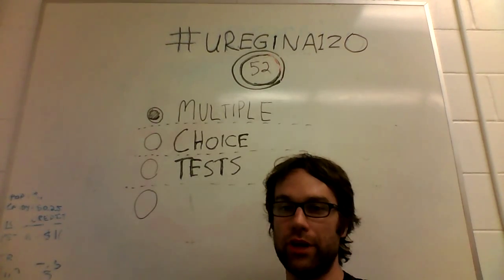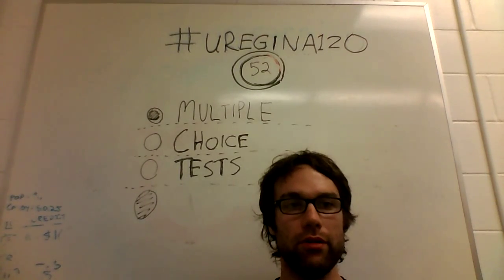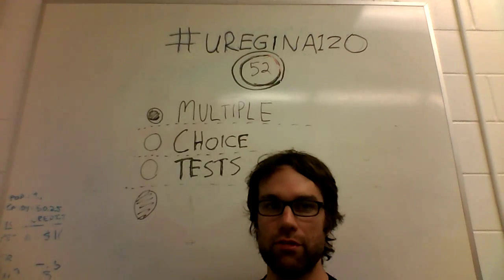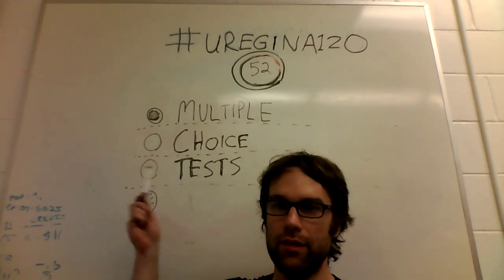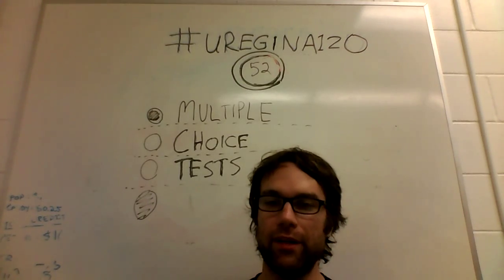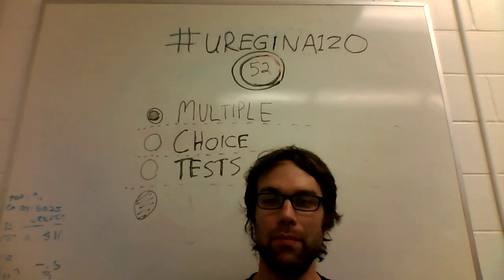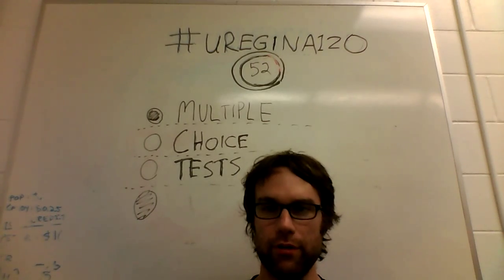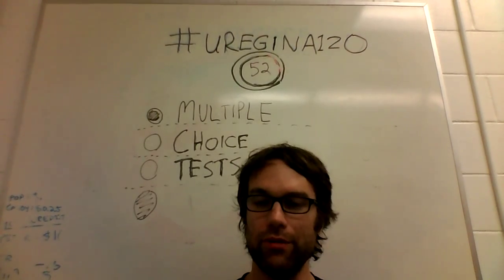uregina120 - #52 - Multiple Choice Tests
For the love of server go back and doublecheck your work if you have the time to do so.

Sources;